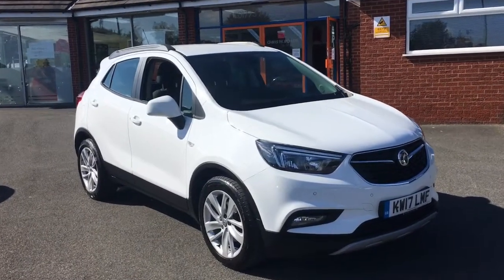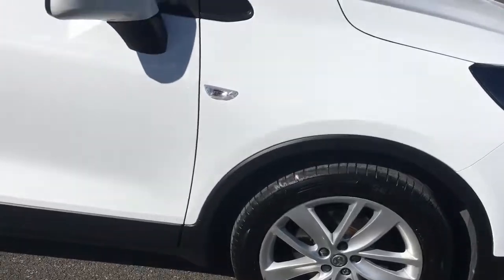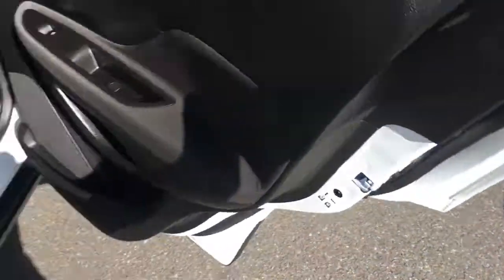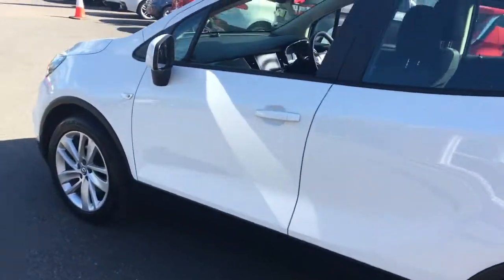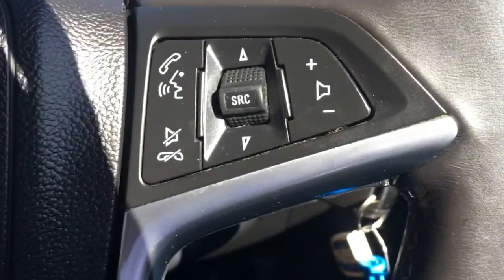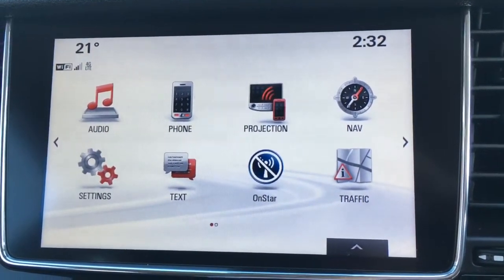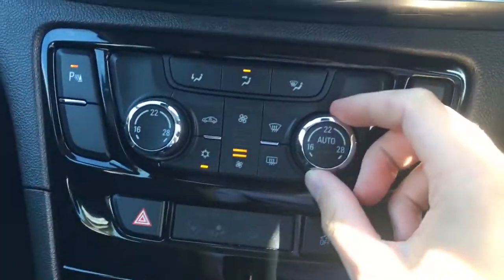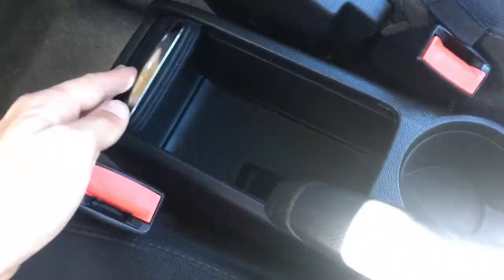Vauxhall Mokka X 1.4 Design Nav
An exterior and interior overview of the Vauxhall Mokka X Design Nav.